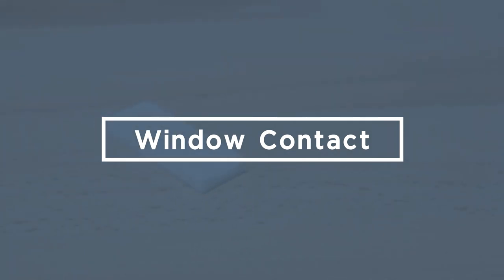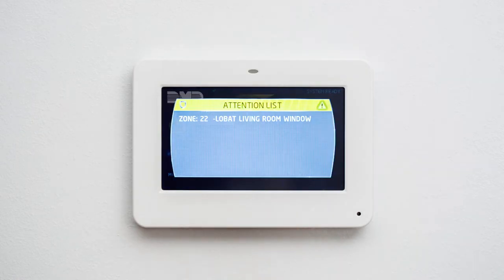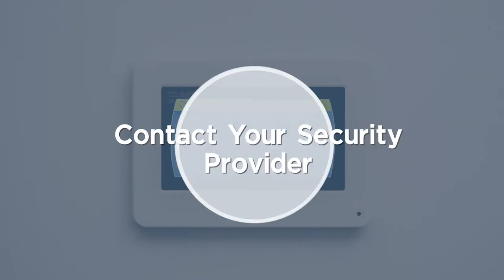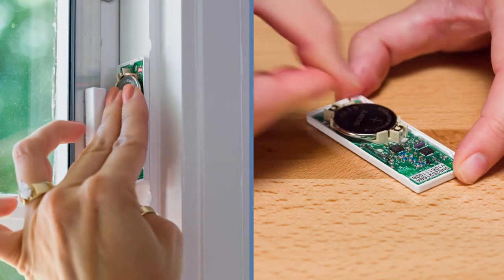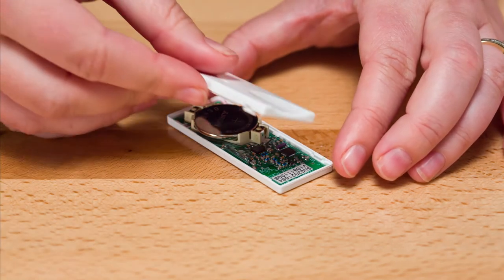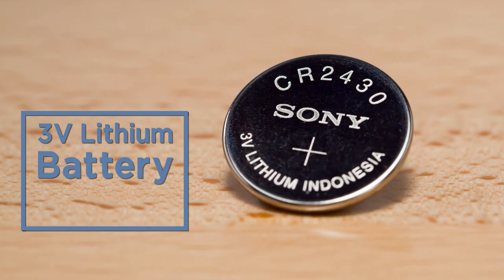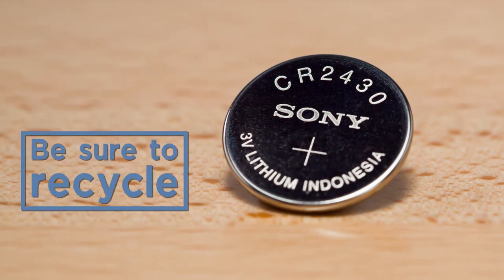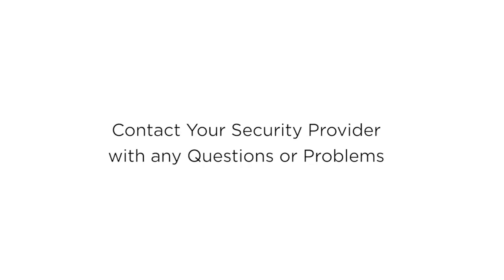Battery Replacement Series - Window Contact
To see more great products or to get more information on DMP follow these links.